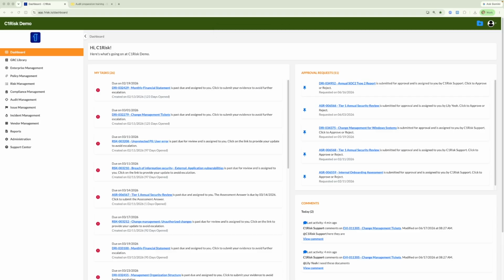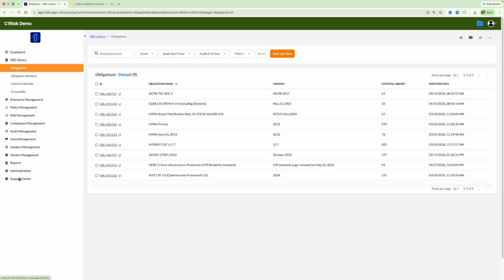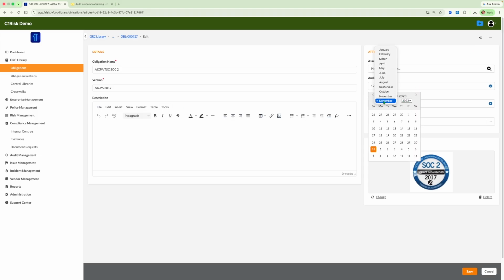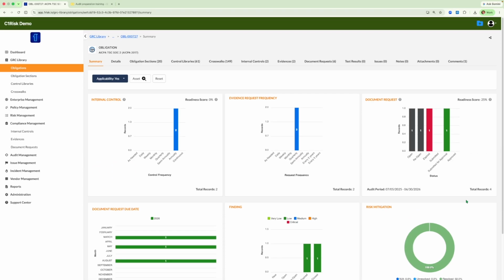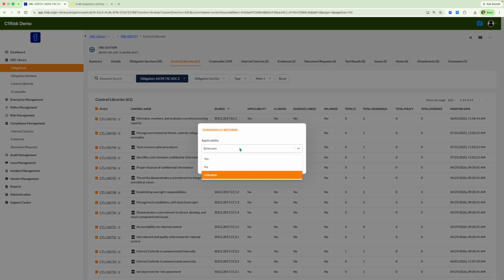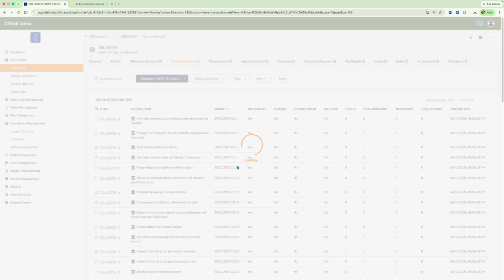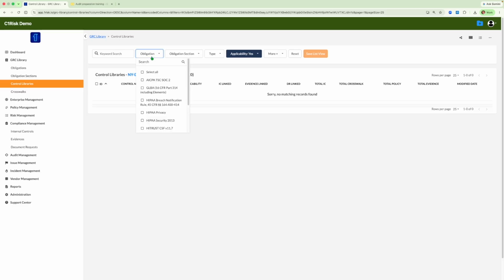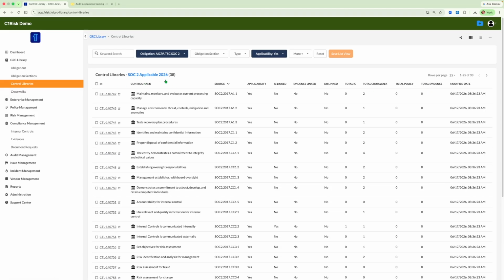Audit Period and Applicability (3 of 10)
Start with selecting your requirement and the applicable (in scope) controls.